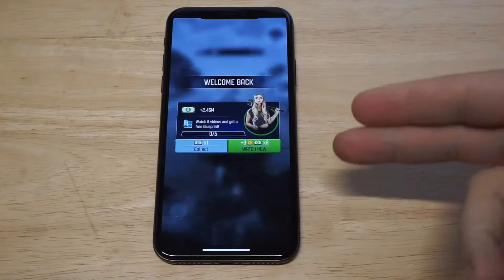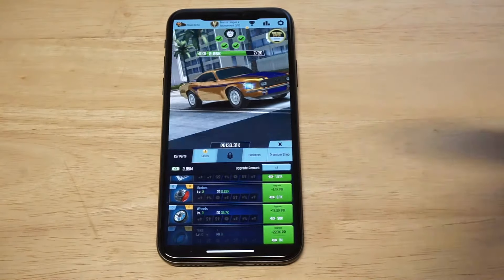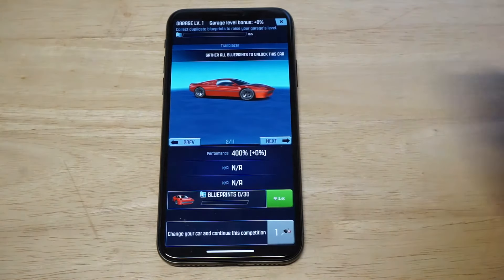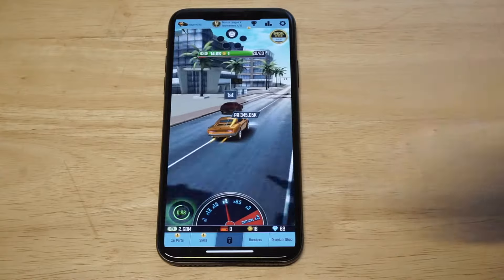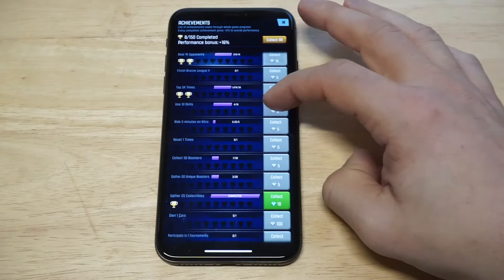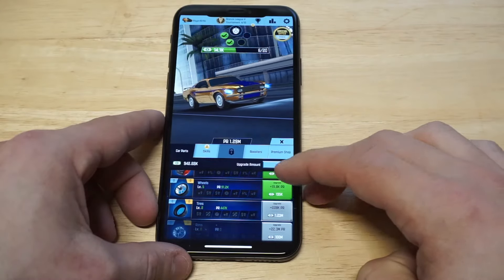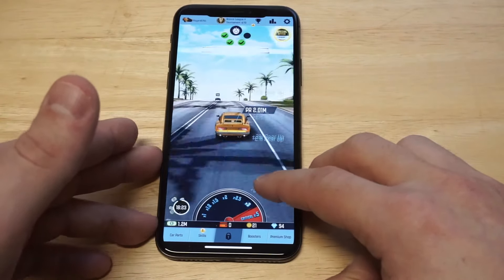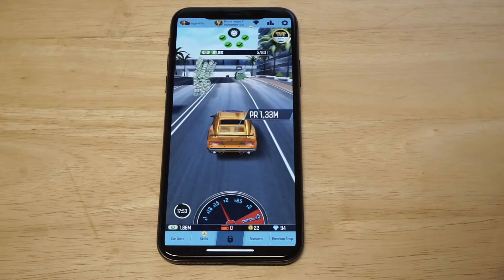Nitro Racing Go IOS Gameplay / Walkthrough - Fliptroniks.com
Nitro Racing Go is an awesome click style racing game that is highly addictive. We definitely recommend giving this one a download asap!